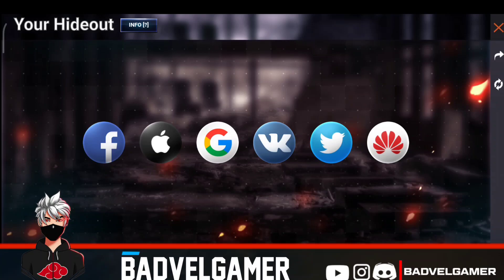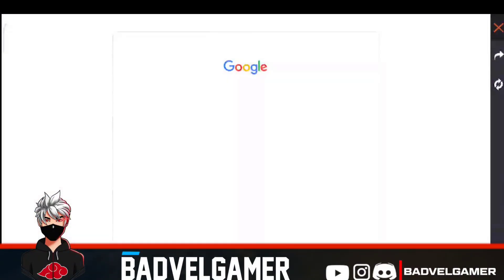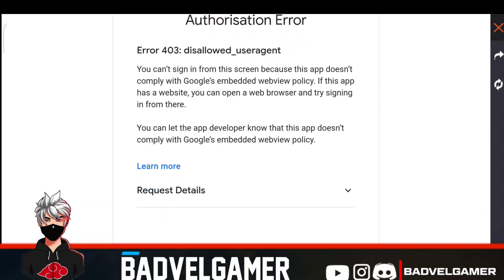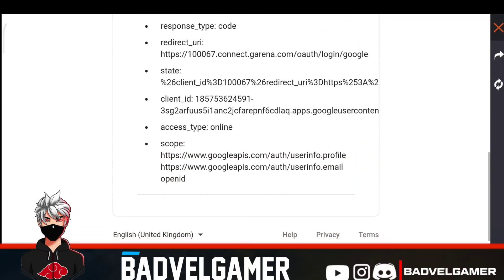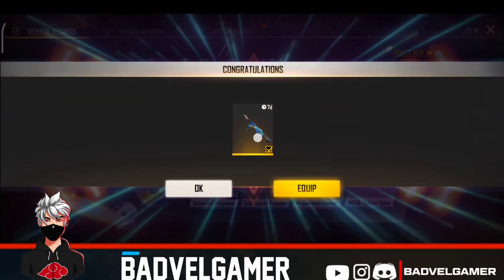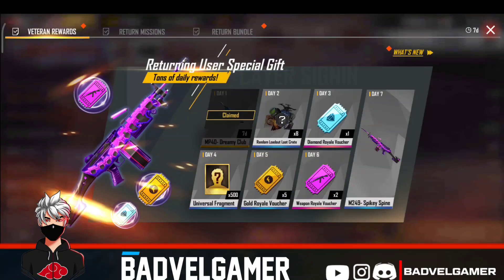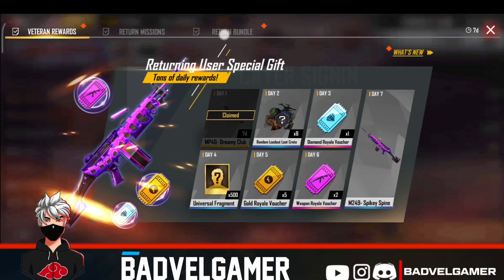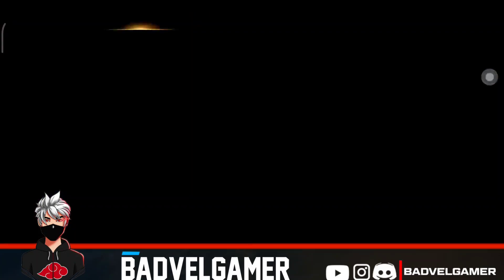hideout event login problem fixed telugu || ff event authorization error fixed telugu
ivanni common bro take light
free fire upcoming events in telugu
 today night update in free fire garena free fire
today night updates free fire
free fire new updates
free fire new updates in telugu
free fire today night update
New upadates telugu
free fire new u
telugu gaming ff
ff new events
free fire new event
free fire new updates telugu
free fire new events in telugu
ff new events in telugu
upcoming events in telugu
free fire today new events in telugu
ff new event in telugu
free fire new event in telugu
ff Updates
ff new events
new events in free fire
new events in telugu
new events in ff telugu
12am updates in telugu
tonight updates in telugu
free fire 12am updates in telugu
12am updates
free fire to night 12am updates in telugu
12am update
free fire to night 12am updates
12am updates telugu
free fire tonight 12am updates in hindi
12am updates ff
12am update free fire

free fire new update in telugu 2020

free fire new update today

new updates in Telugu

today new events in telugu

new event toady in free fire telugu

upcomupdatesupdupdatates